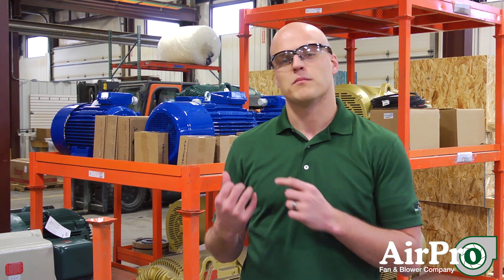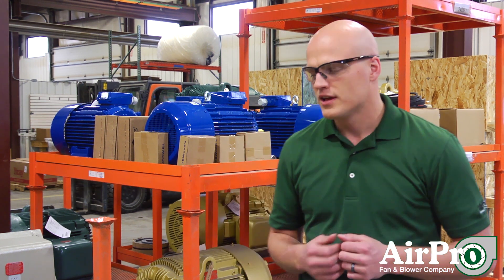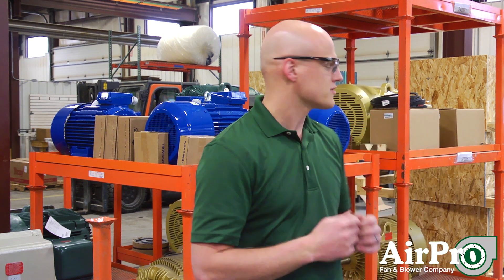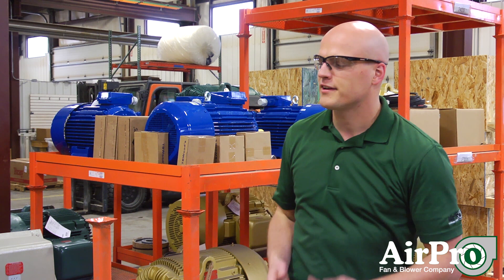How to Size Your Fan Motor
When it’s time to select your fan motor, size does matter. Too big and you lose efficiency; too small and you lose functionality. How do you know what’s just right?

Just two factors determine the right size motor to specify: the type of drive in your application, and the brake horsepower (BHP) specified by the fan manufacturer. In this 1½-minute video, Senior Application Engineer Chet White explains how to make the call.

Looking for more information about industrial fan motors or other components?

Read Full Transcript:

So when you select a fan, you get a brake horsepower from your fan manufacturer. This indicates how much horsepower you need in the motor that you select to drive your fan. So behind me, we’ve got a few motors. There are some 100 horsepower motors over there, some 25 horse motors behind us, and 400 horsepower motors over here.

So why were they selected at the horsepower they were selected at? In a direct-driven application, your motor is directly in line with either a fan shaft that’s rotating the wheel or the motor itself acts as the shaft for the fan wheel to sit on. In that application, there’s no drive loss from your brake horsepower to your motor. So in that case, whatever your brake horsepower is, you need at least that much horsepower in your motor to overcome the power needed to drive your fan. In a belt-driven application, you get a bit of a loss in the v-belt drive.

So a v-belt drive typically has about a 3-6% drive loss, so if your application calls for a certain brake horsepower at the wheel, you need to add about 3% for a higher horsepower application up to 6% for a lower horsepower application. You need to add that into your brake horsepower in order to properly size your motor to overcome that load.

LET’S CONNECT!